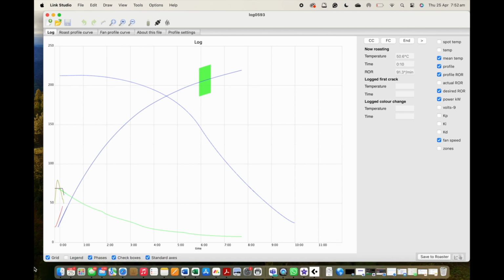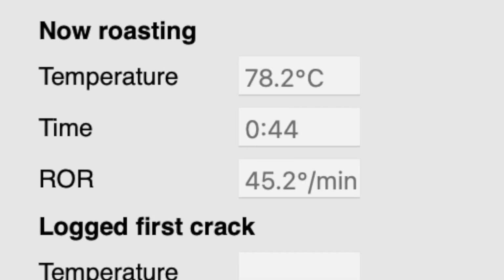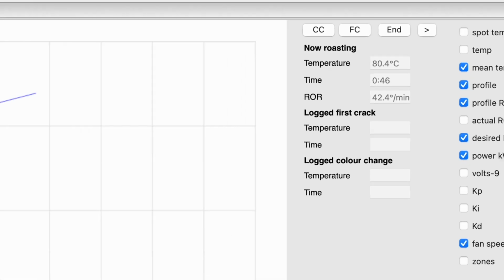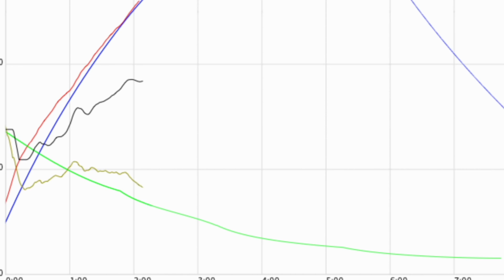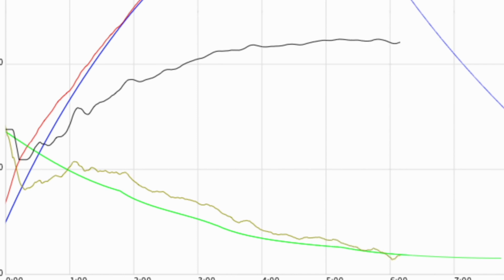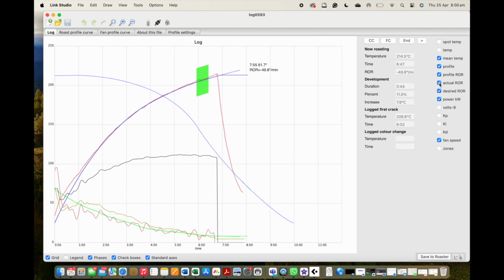Tracking the Rate of Rise (RoR) – LINK Roaster 'Addis' operating system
In this video, we demonstrate how the new 'Rate of Rise Tracking' feature in the LINK roaster's 'Addis' update works. This allows you to monitor the rate of rise by tracking the movement of heat throughout a roast.

00:00 -  00:19 Introduction
00:20 - 00:40 Overview of RoR tracking
00:41 - 01:00 How RoR tracking works
01:01 - 01:18 Additional view of RoR
01:19 - 01:34 Outro

For more information about the LINK and the Addis update,